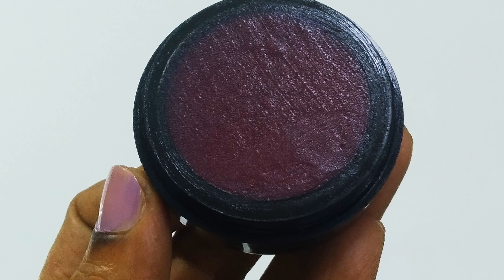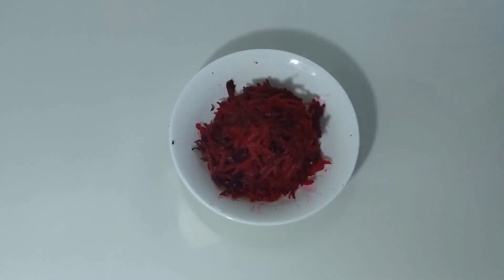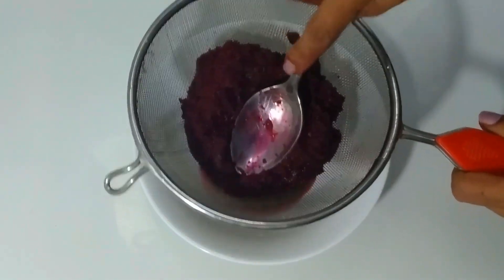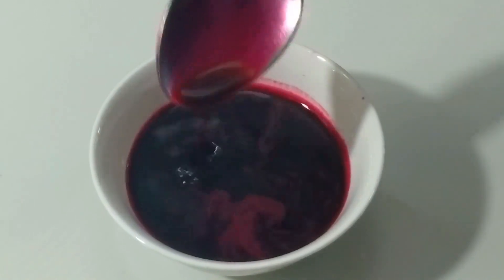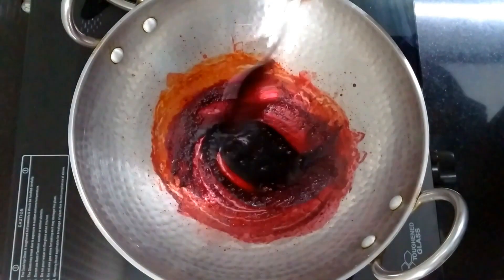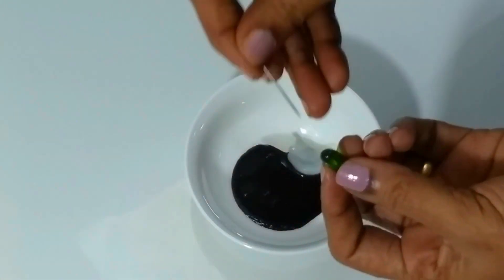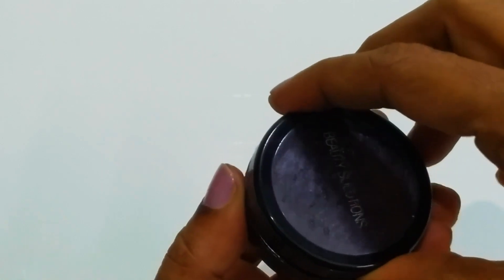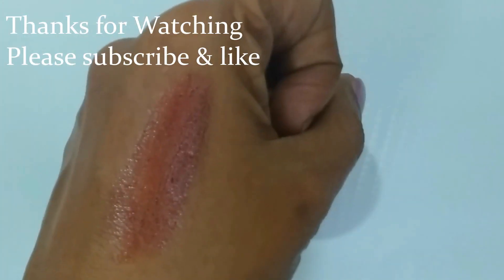Lip Balm || How to make Homemade Lip Balm || Beetroot Lip Balm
Homemade Beetroot Lip Balm
Ingredients:
Beetroot, Coconut Oil, Petroleum Jelly & Vitamin E Capsule